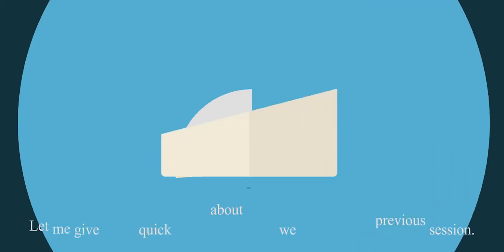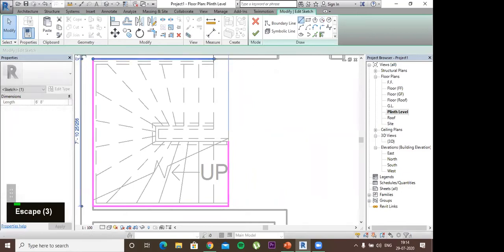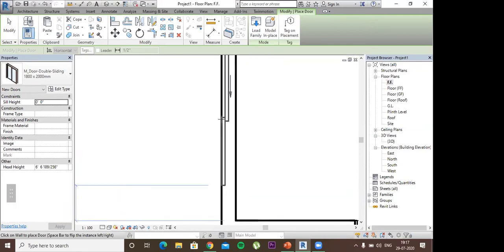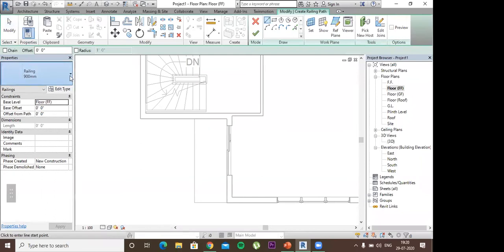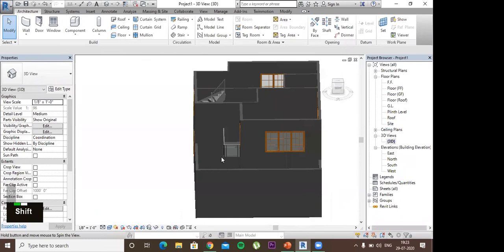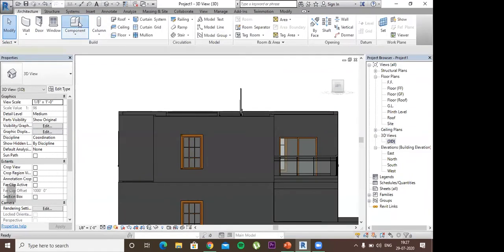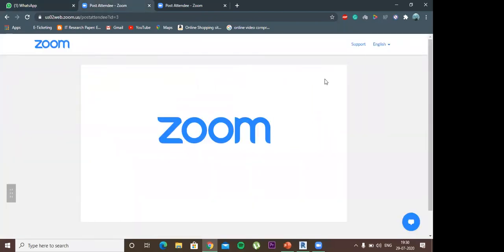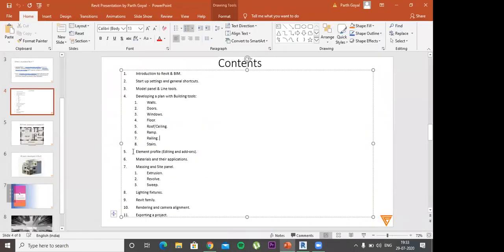Learn AUTODESK REVIT For Free | IndustryReady Guidance Series - AUTODESK REVIT PART - 4 | PROTRAINY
Watch “Learn AUTODESK REVIT For Free | IndustryReady Guidance Series - AUTODESK REVIT PART - 4 | PROTRAINY,” a detailed tutorial focused on architectural modeling using Autodesk Revit. The session covers applying various types of windows and doors, creating floors and first-floor layouts, designing staircases, and adding balconies. The instructor explains how to create shafts for stairwells, how to apply railings, and demonstrates efficient use of different railing types. The video also addresses practical workflow tips to ensure accuracy and quality in building modeling projects.

✅ What you will learn:

Applying different window and door types in Revit architectural models

Creating floors and balconies with precise boundary lines

Designing staircases and shaft openings for multi-floor buildings

Using railings with various customization options

Practical tips for efficient building model management and workflow